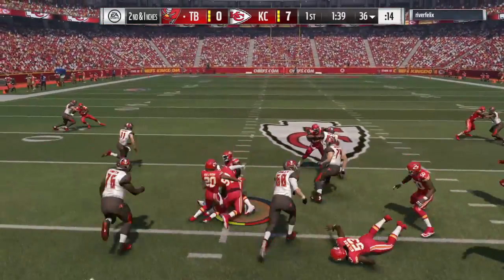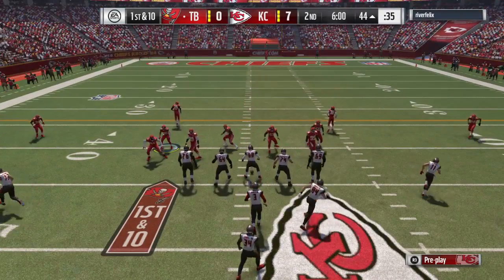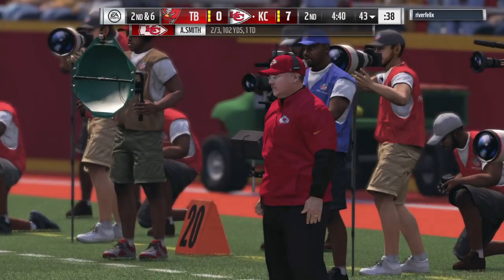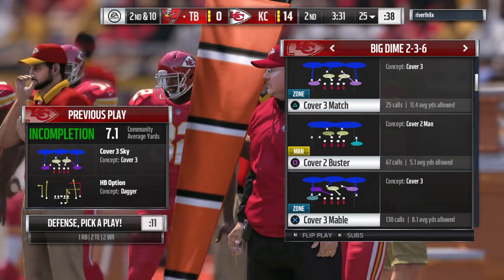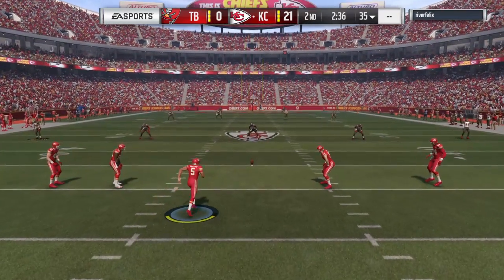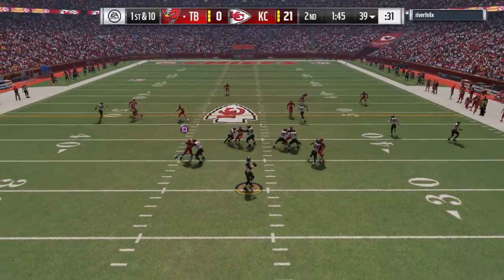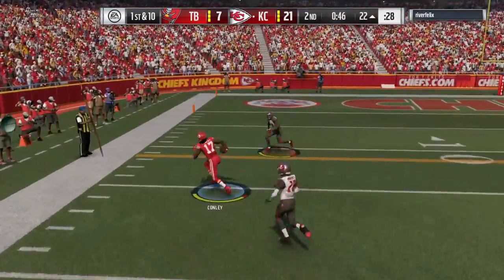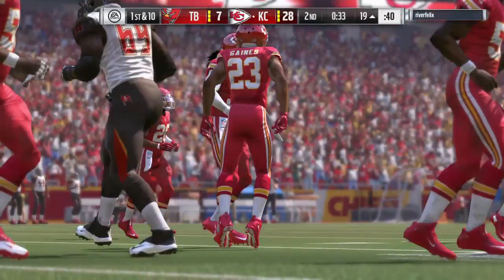Madden NFL 17_20170110155450